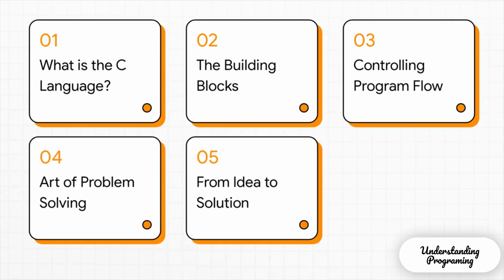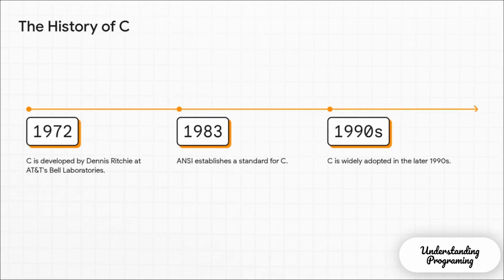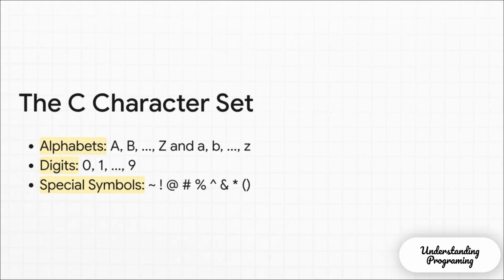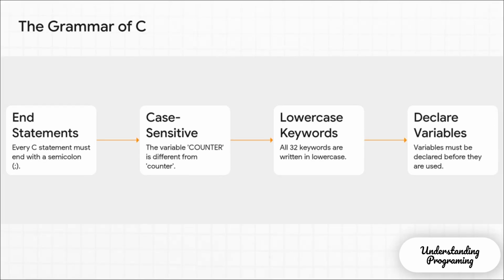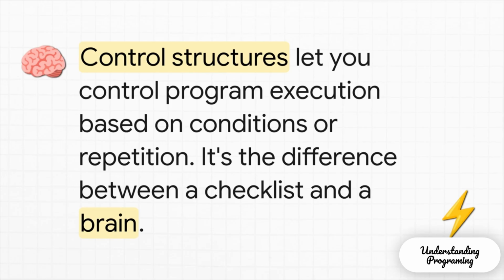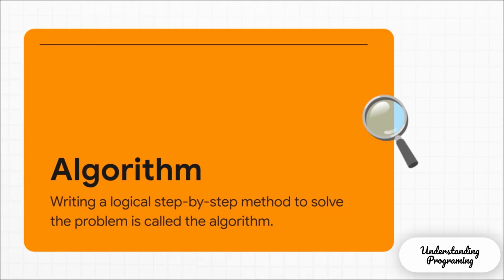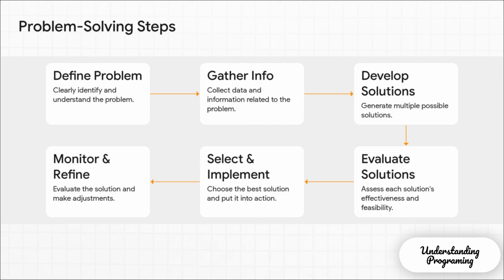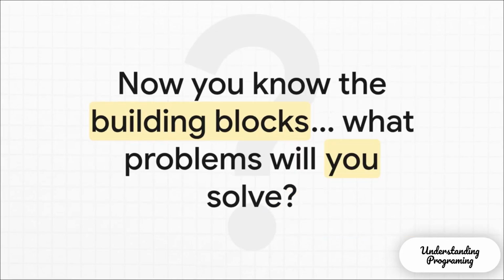Deconstructing C Language programing understanding one short besic